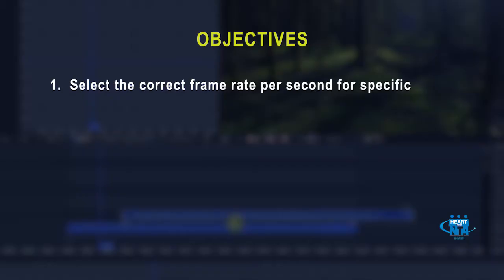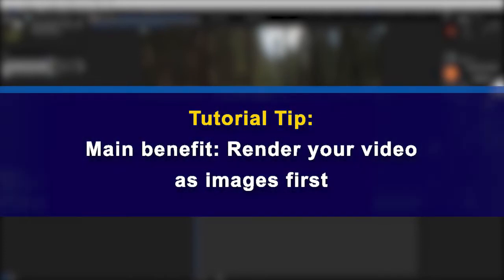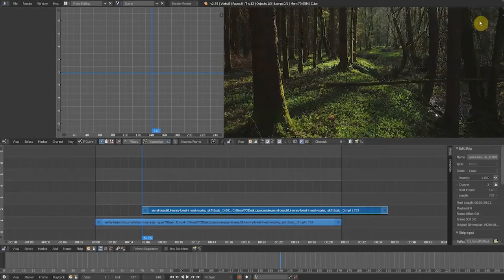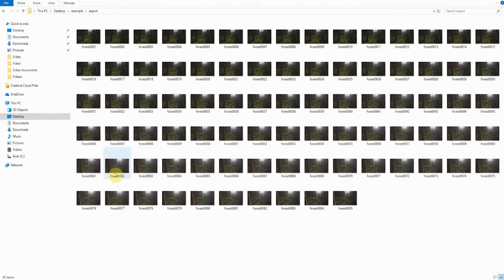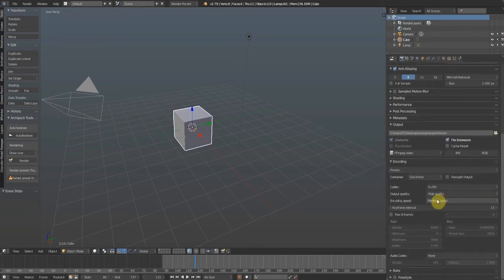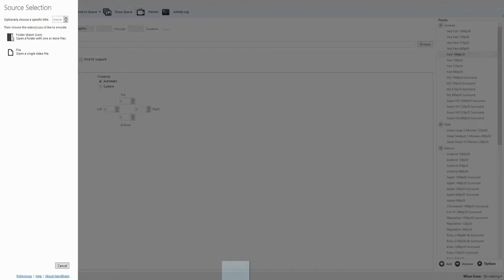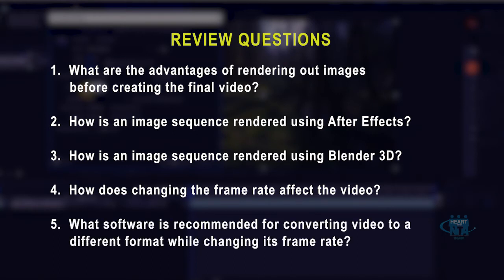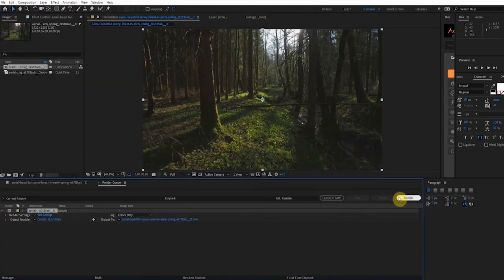Digital Animation Level 2 | Rendering procedures and techniques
This video will focus on the procedures and techniques of rendering an object. The skills acquired will assist you as you complete the Digital Animation Level 2 programme.

1. Select the correct frame rate per second for specific videos when doing external rendering
2. Pre-render using images
3. Select sufficient codes and video file formats before rendering video